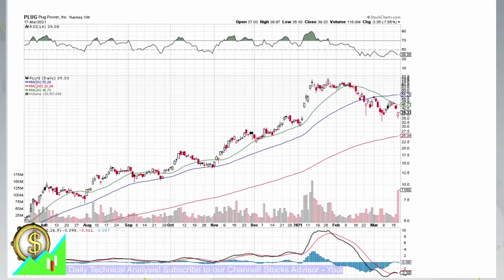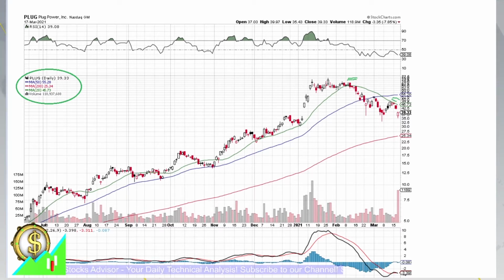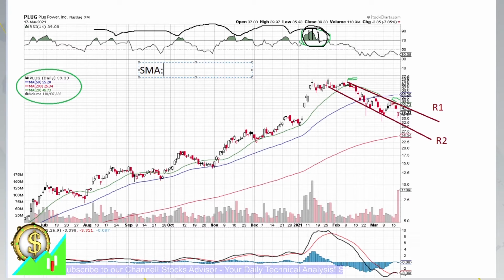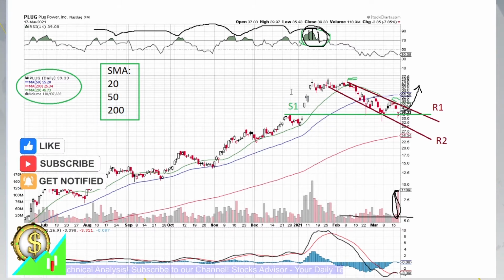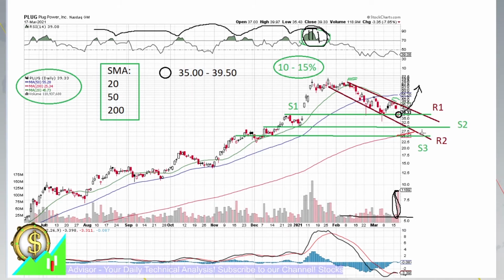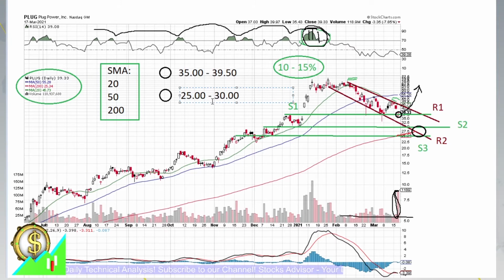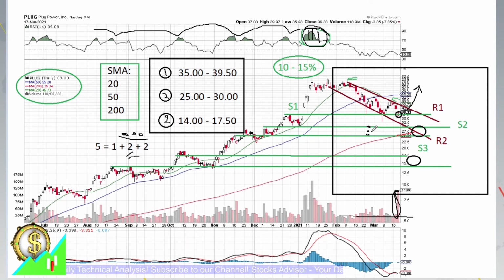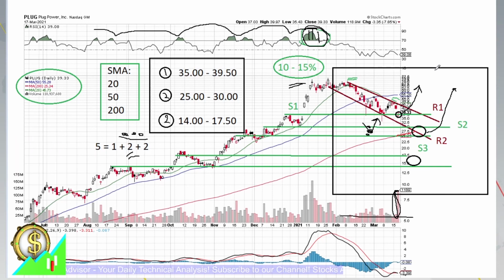Stocks to Buy: PLUG Plug Power 2021 03 18